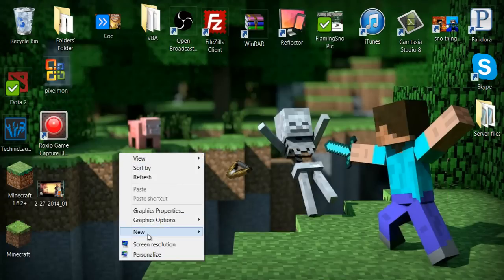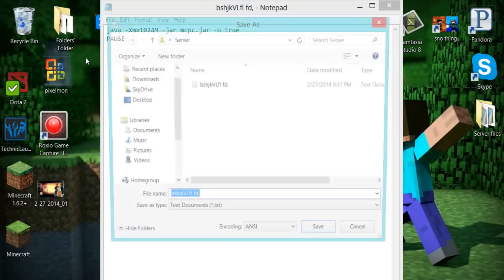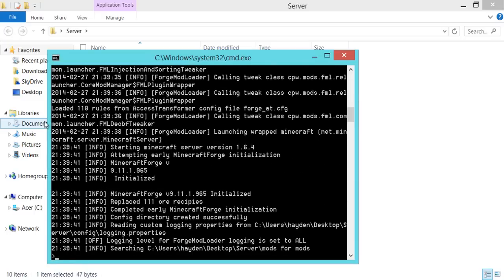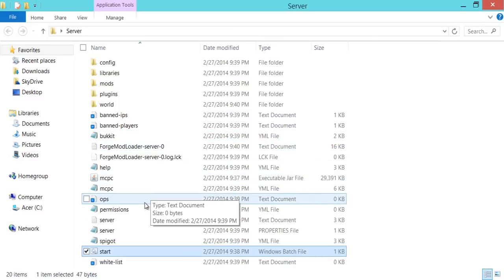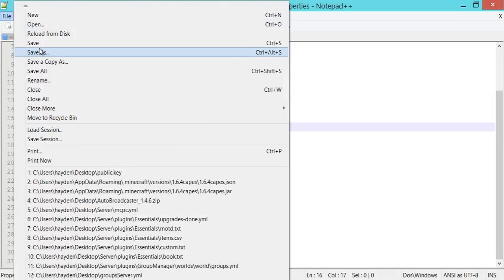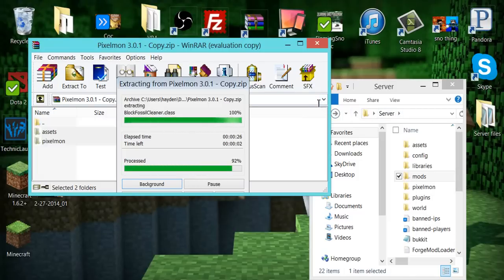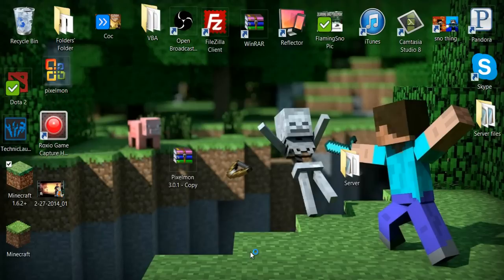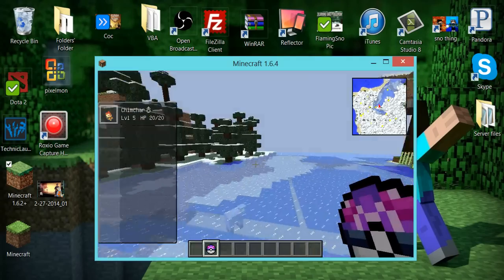How To Make A Pixelmon 3.0.1 thru 3.0.4 Server! (1.6.4)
Hey guys, Sno here. Anyone questions you have, leave below, Enjoy!
Links:

Start.bat Code:
java -Xmx1024M -jar mcpc.jar -o true
PAUSE

^Second One is 3.0.4
Winrar: